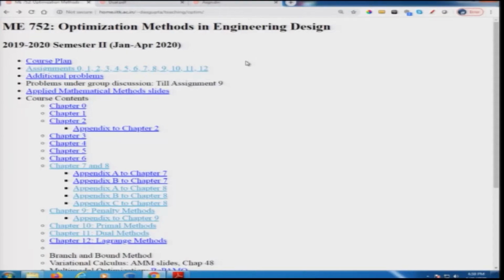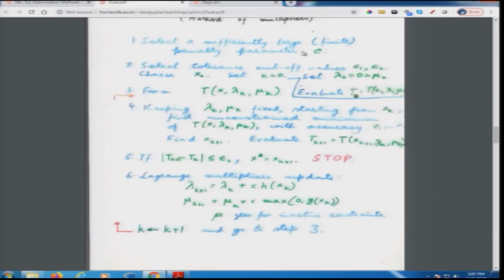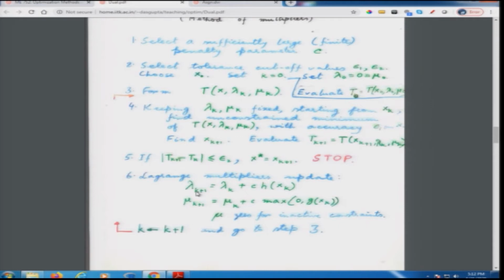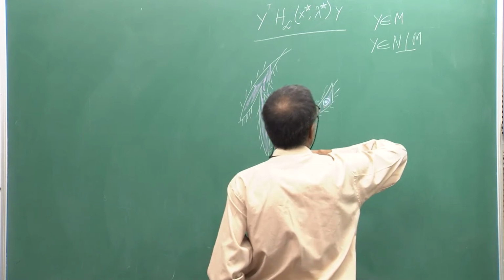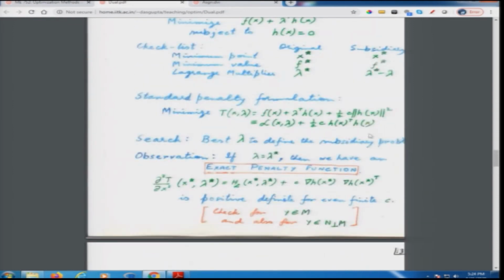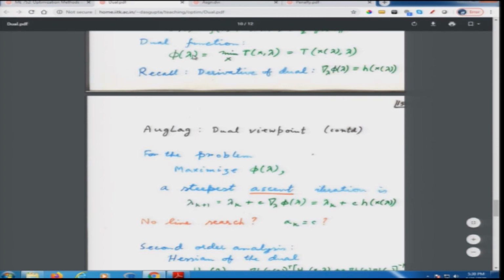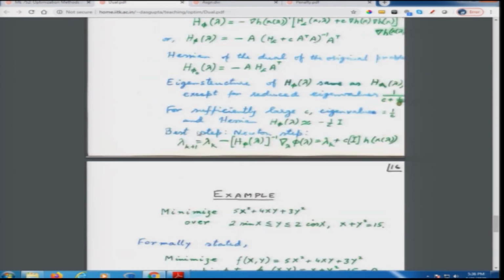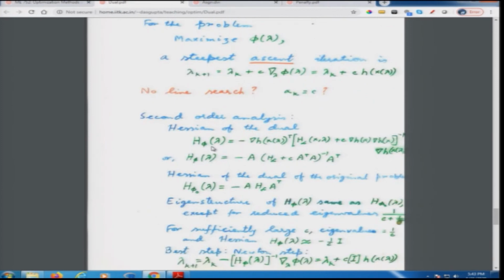Dual Methods Part 2